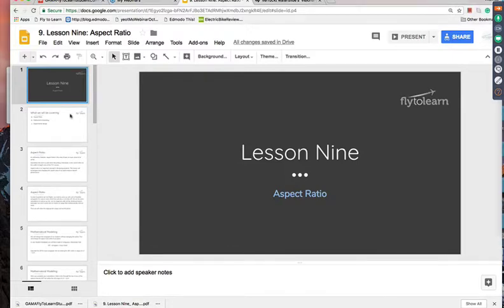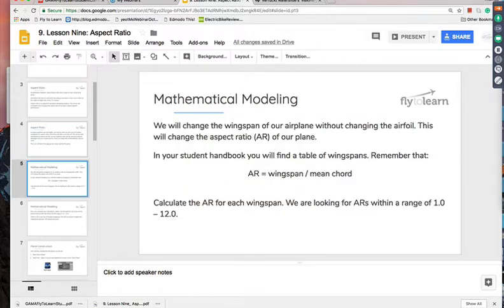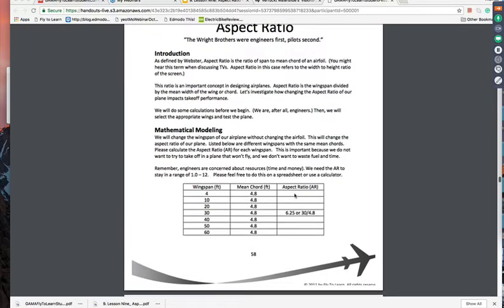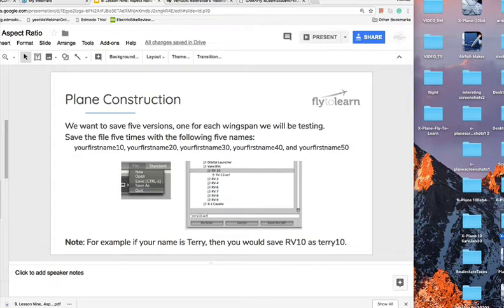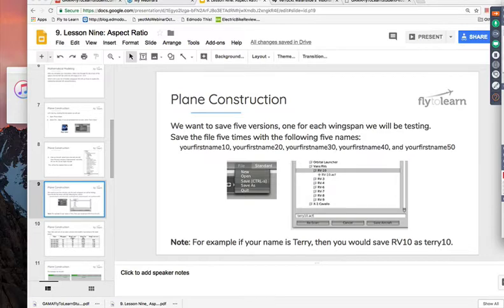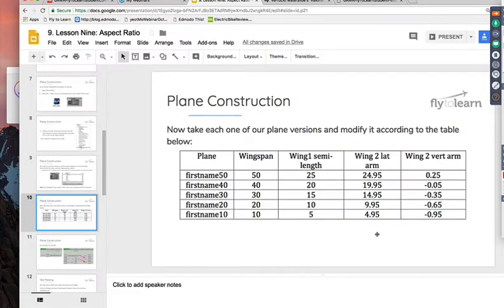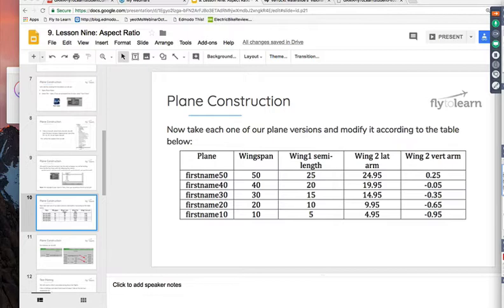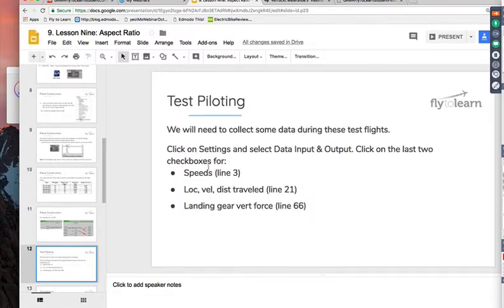HSYEOTApril9AspectRatio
High School Young Engineers Of Today
April 9, 2018
Aspect Ratio